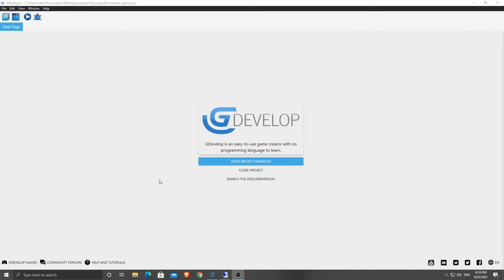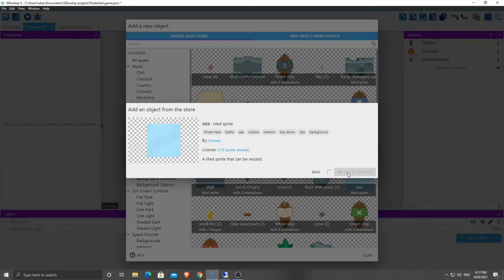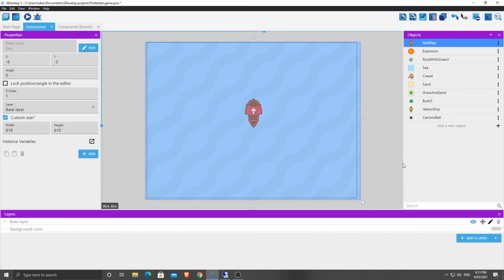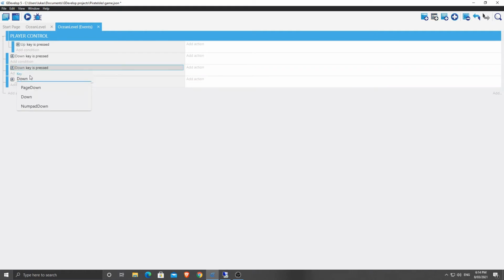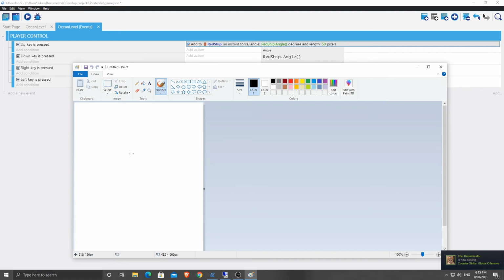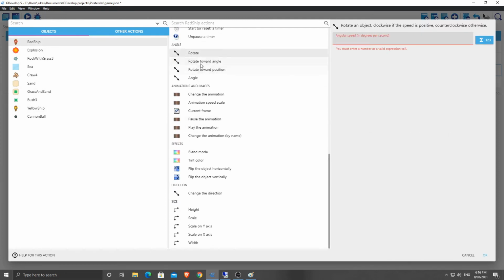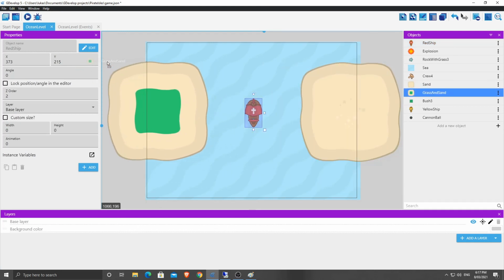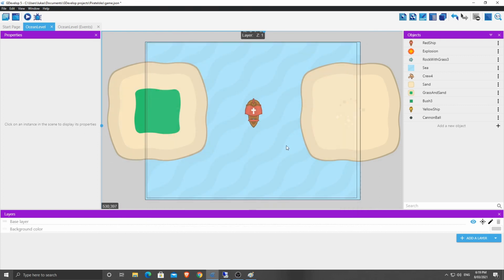GDevelop 5 Beginner - Pirate Game #1 - Movement Part 1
Fixed Audio
Top Down Pirate Game